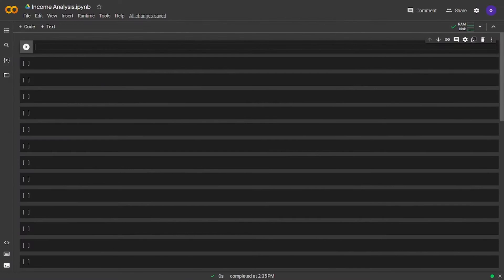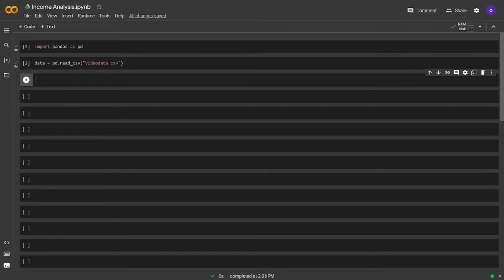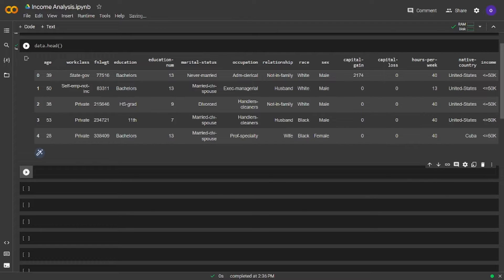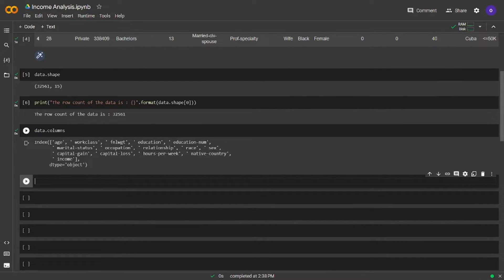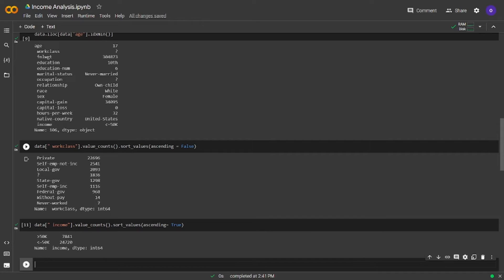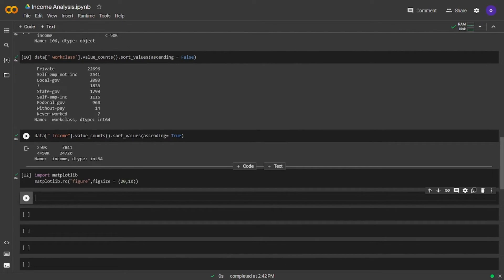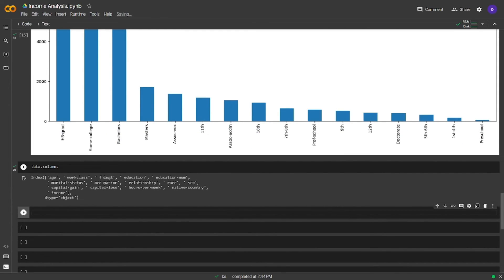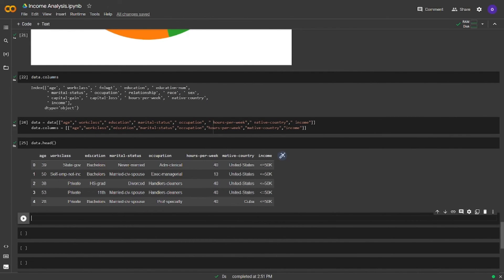Python Data Analysis Project - Income Analysis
Udemy Courses

Chapters:
0:00 Video Introduction
0:22 Data Analysis